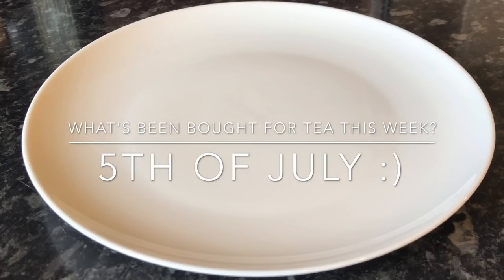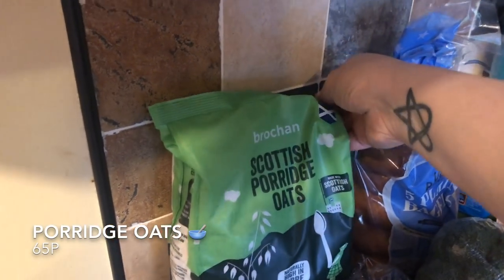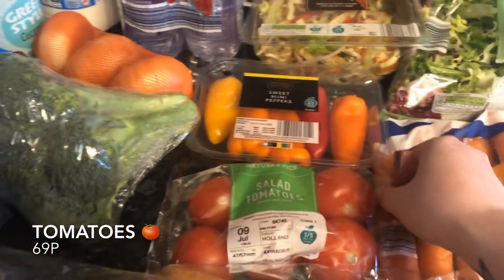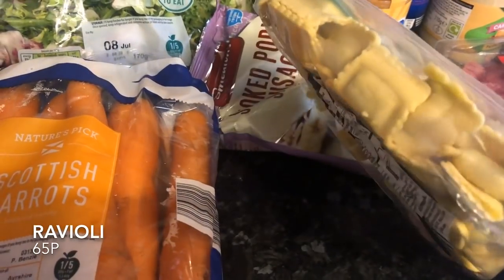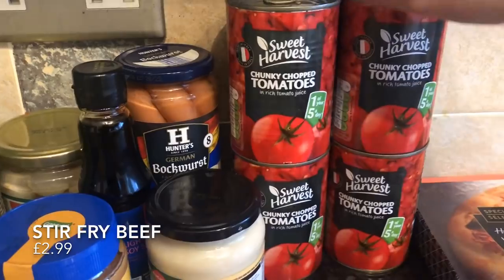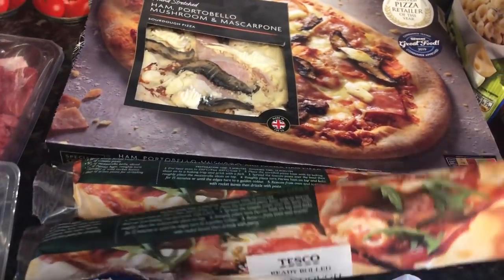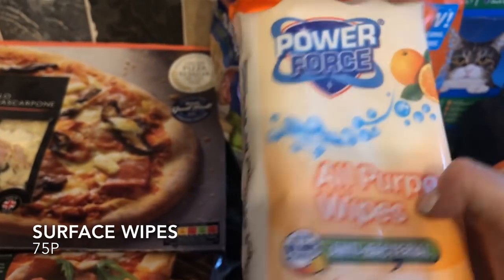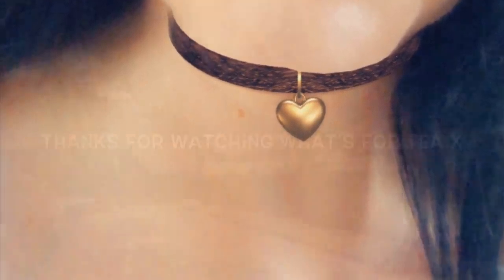What's being bought for tea this week? :) Aldi grocery haul 5th of July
Hey guys,

This is the bulk of our food shopping for the week, we went to Aldi this week and spent just over £50 how cheap is that! :) and also picked up a few things from Tesco

Wan’t to buy me a wee coffee? :)